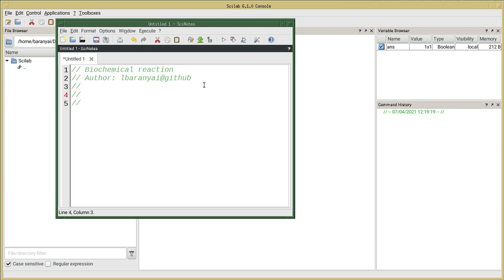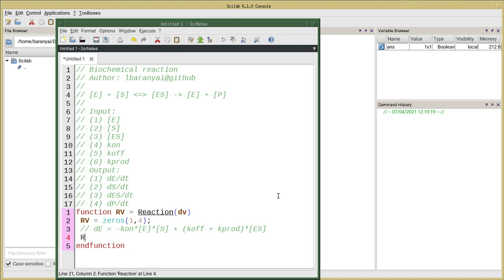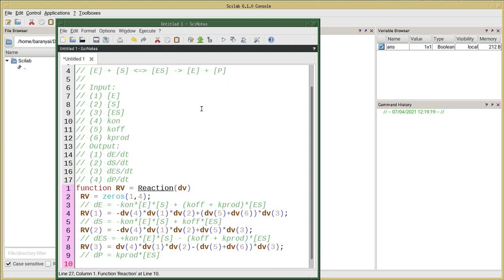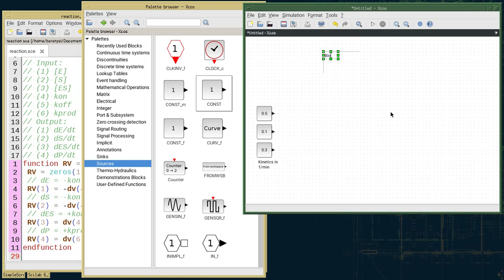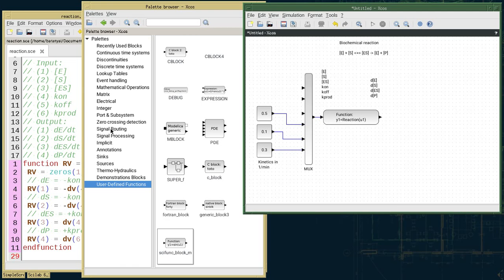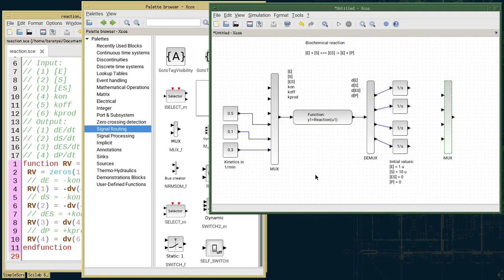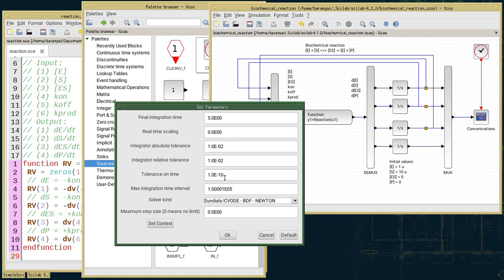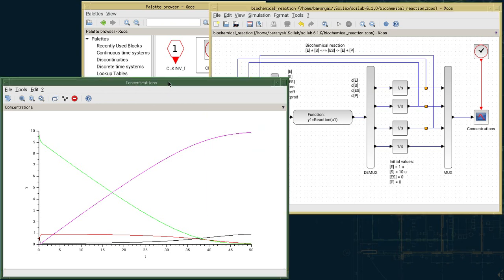[EN] Scilab and Xcos: Simulation of biochemical reaction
The biochemical reaction is simulated using concentrations and kinetic constants. Function is made to compute changes (differential equation). Xcos model is built and all concentrations are calculated and presented in one vector. Behavior of the reaction can be observed. Video was made on linux desktop.
If you are interested in LibreOffice calculation, see the corresponding video in the channel.
Function code and Xcos model are available on GitHub.